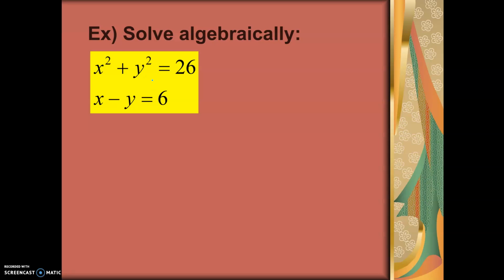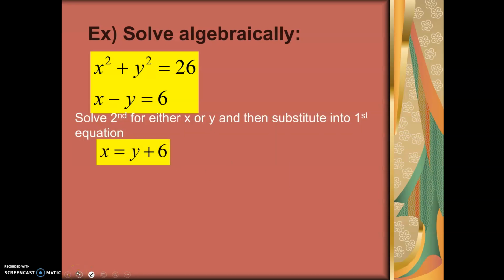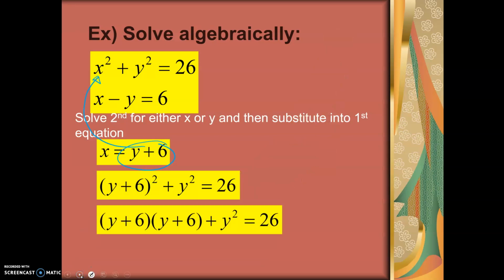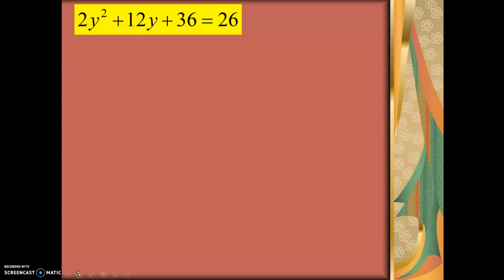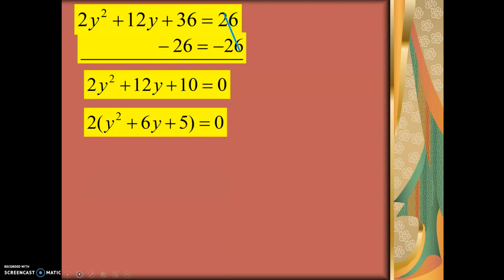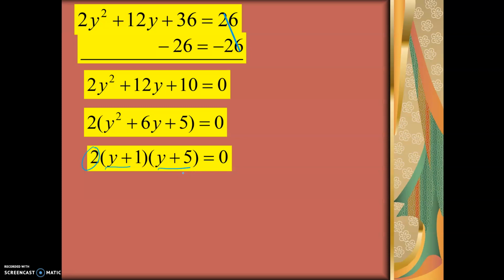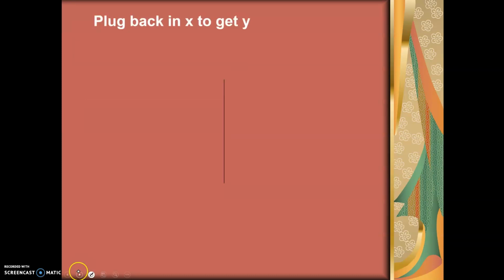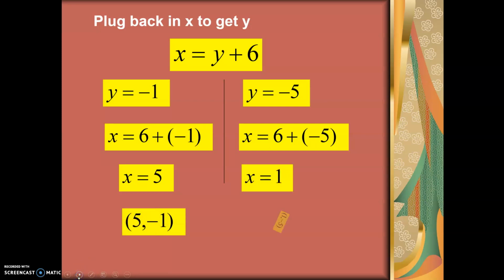Solving Nonlinear Systems Ex4